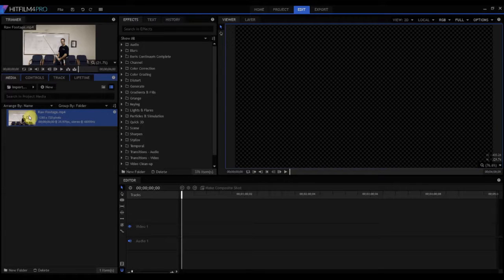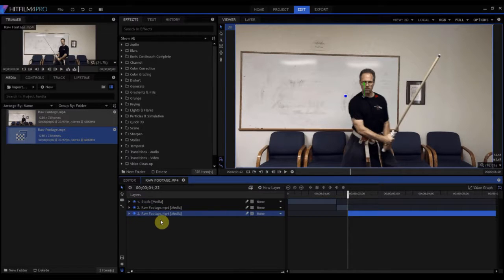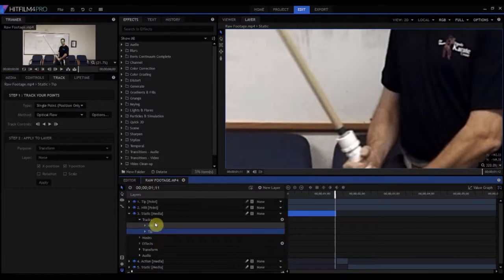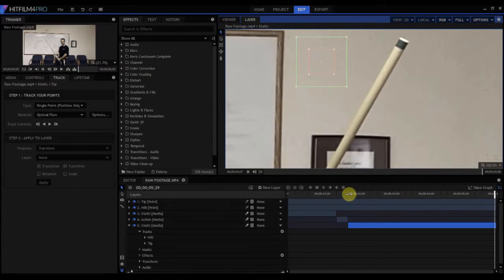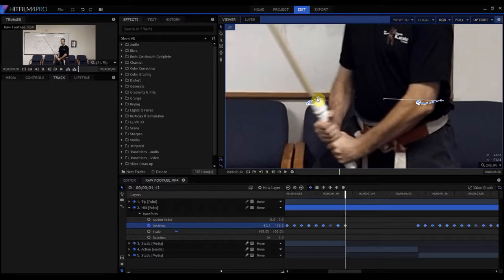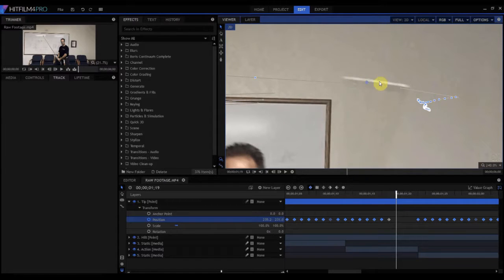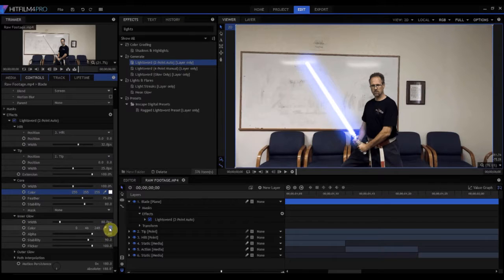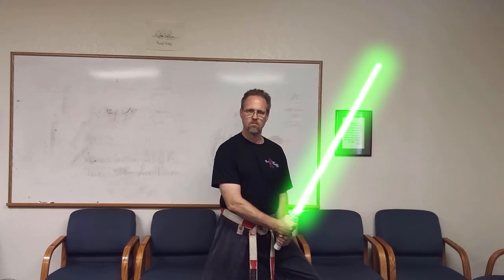How to Make a Fast Moving Lightsaber Blade in Hitfilm!